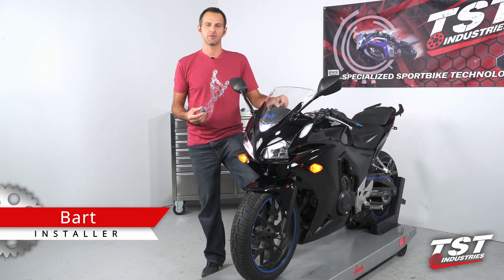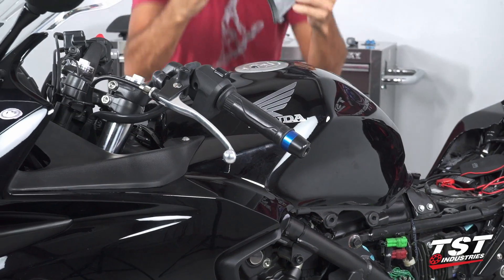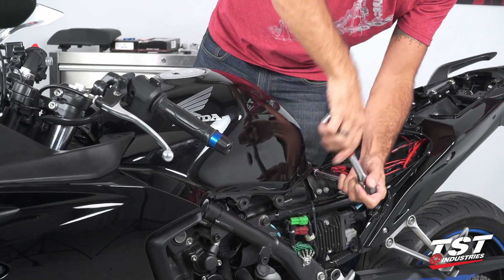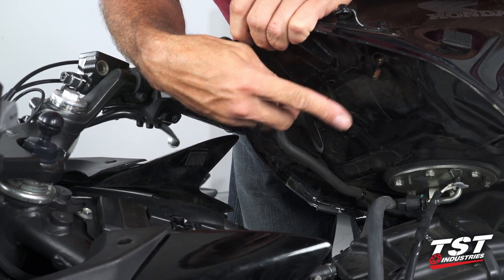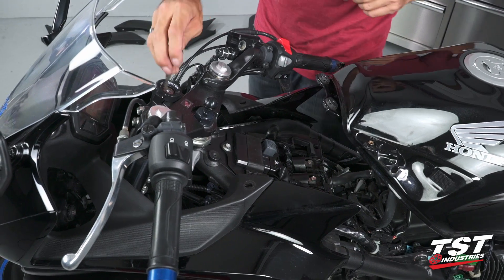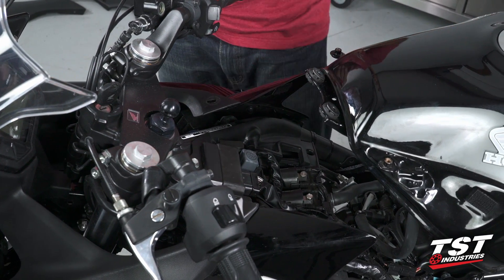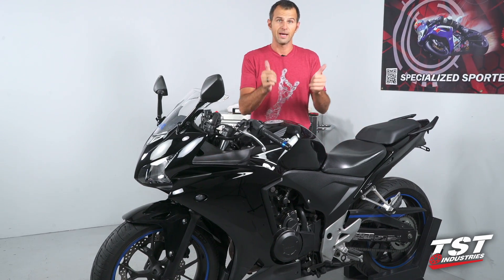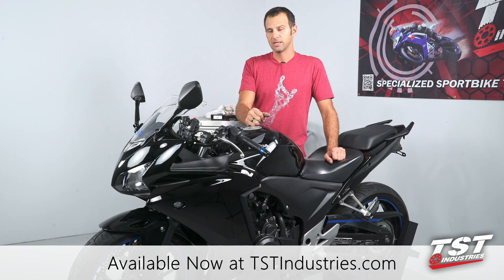How to install an LED Flasher Relay on a Honda CBR500R by TST Industries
This adjustable LED Flasher Relay is a plug-and-play fix for your flash rate problem caused by aftermarket signal lights.

This component works with the following signal configurations:

1. All stock
2. Stock taillight, aftermarket signals
3. Integrated taillight, stock signals
4. Integrated taillight, aftermarket signals.

If your signal lights flash too fast (hyperflash), or they are stuck on, this part is your solution!! This component works with all combinations of OEM and aftermarket signal lamps. We designed this part to fit right into the OEM harness plug, and fit onto the bike just like the OEM unit it replaces. The flash rate can also be varied by using the simple procedure shown in the video.